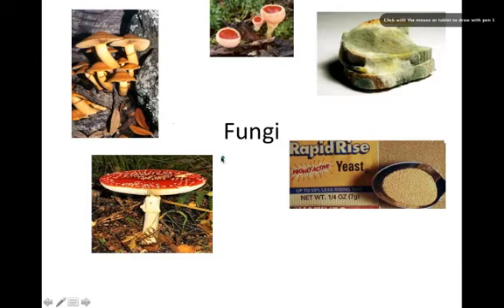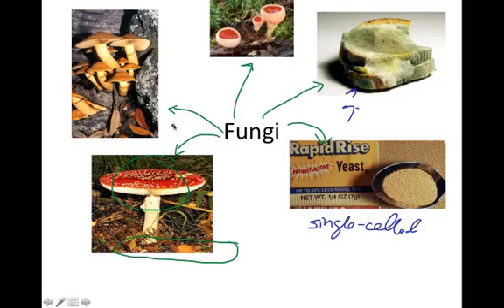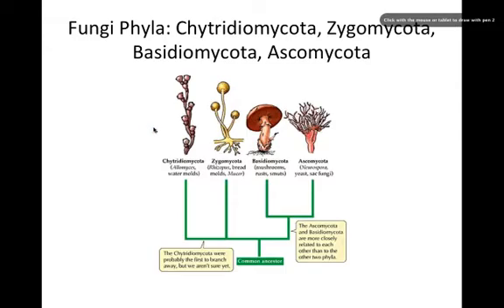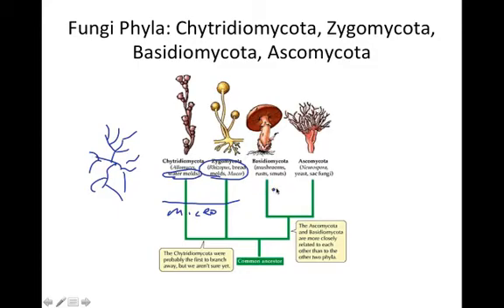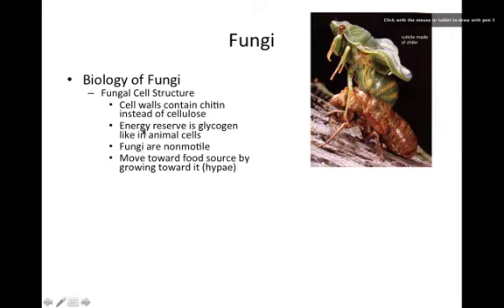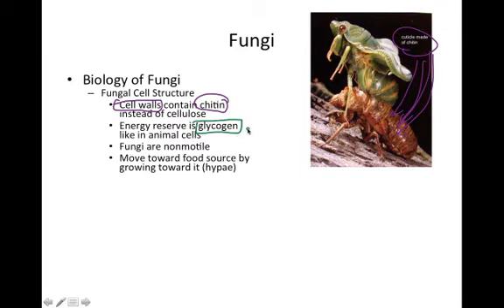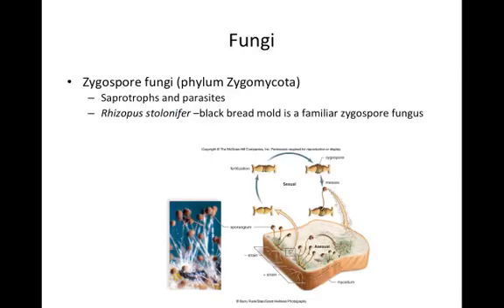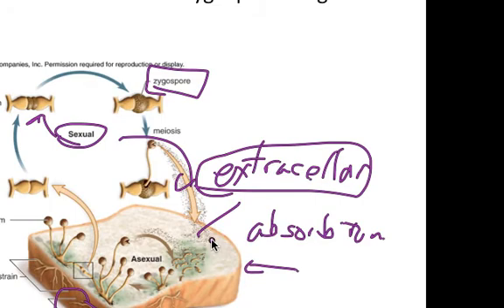KingdomFungi Overview.mp4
Table of Contents:

00:00 - Fungi
01:06 - Common Ancestry: CSI=Conserved signature inserts (genetic markers)
02:21 - Fungi Phyla: Chytridiomycota, Zygomycota, Basidiomycota, Ascomycota
03:22 - Fungi
05:08 - Fungi
05:55 - Stalk, cap, hyphae, mycelium
05:57 - Fungi
06:31 - Stalk, cap, hyphae, mycelium
07:16 - Fungi Reproduction: asexual and sexual
08:57 - Fungi
10:05 - Environmental Aspects of Fungi